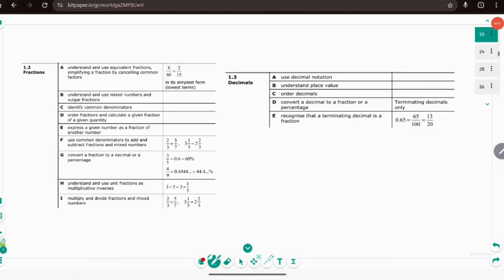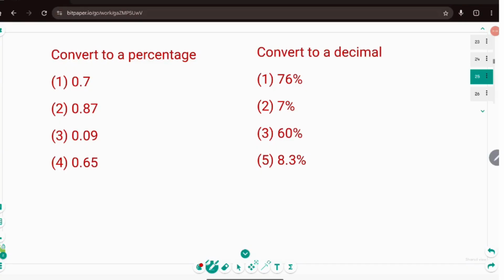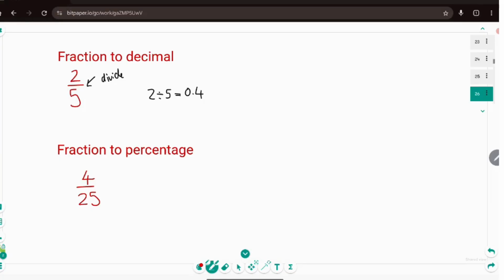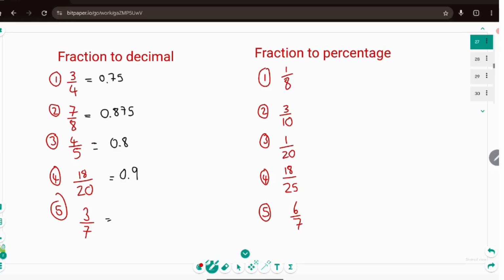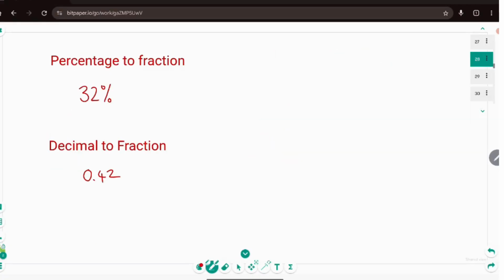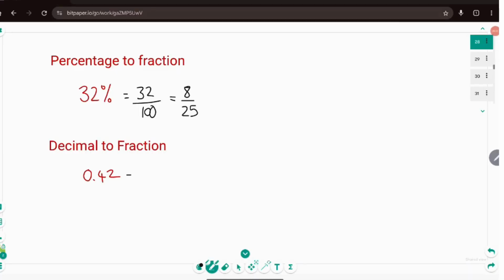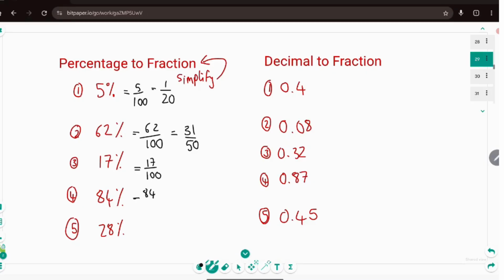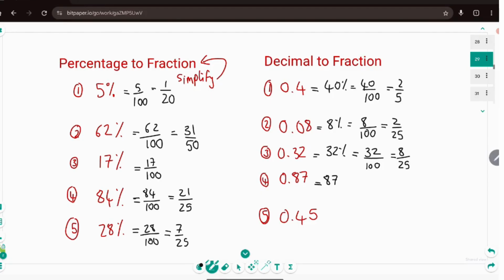Converting between fractions, decimals and percentages